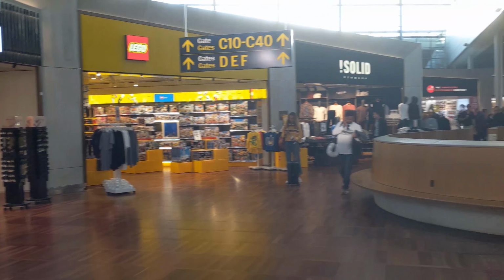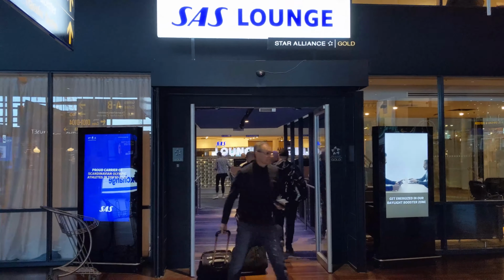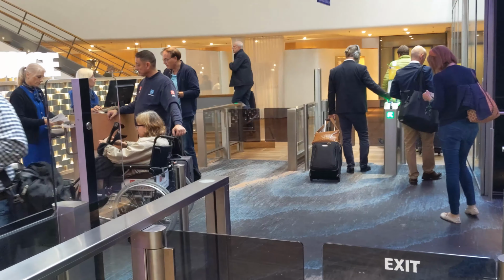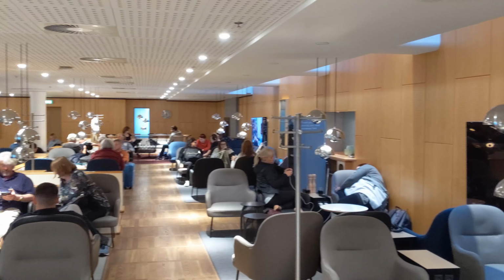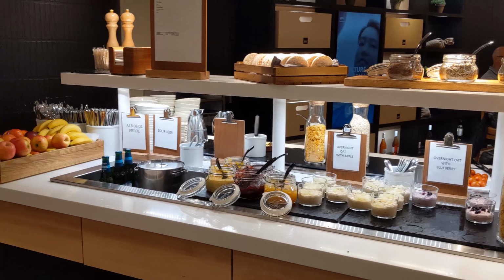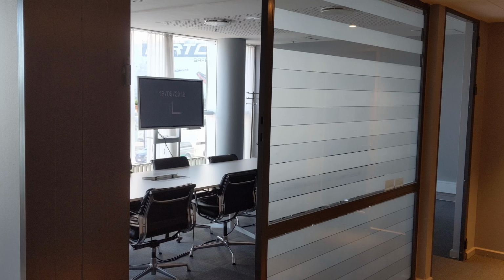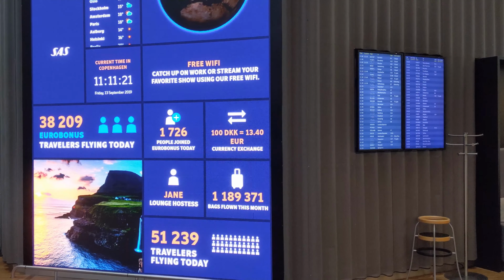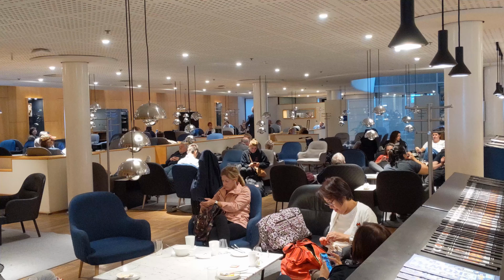SAS Lounge in Copenhagen Airport | Guide/tour/review of the amenities, perks and benefits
Copenhagen's Kastrup Airport (CPH) is actually pretty nice. It has a fairly modern look to it, plenty of stores and restaurants, and an overall nicer feeling than many airports. But, given the option, it's always nicer to be in a quieter airport lounge. So today I'll show you the SAS Lounge in Copenhagen airport. This video will tell you where it is, show you around the inside so you can see how it's laid out, and talk about some of the amenities they offer. Things like free food, free alcoholic/non-alcoholic drinks, showers, meeting rooms, and more are available. I'll also give you my review so that you'll know if this lounge is worth your time or if you should try another premium lounge instead.